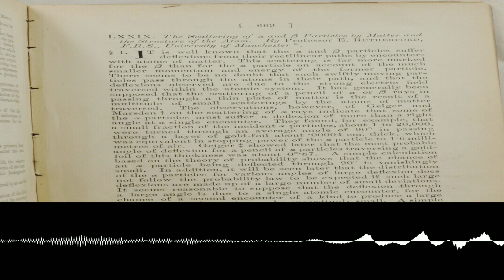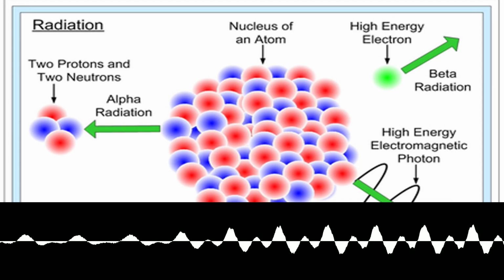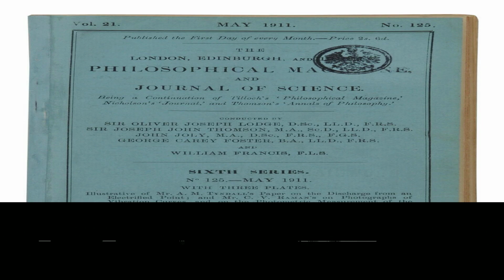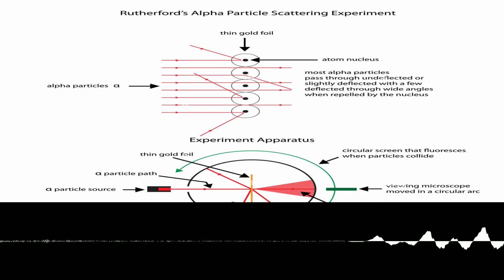1911 | [Ernest Rutherford] | The Scattering of Alpha and Beta Particles by Matter and the Struct...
Unlock the secrets of the atom!  Join us as we explore Ernest Rutherford's groundbreaking 1911 paper, "The Scattering of Alpha and Beta Particles by Matter and the Structure of the Atom."  This video delves into the revolutionary experiment that shattered the prevailing "plum pudding" model and unveiled the nuclear structure of the atom – a dense, positively charged nucleus surrounded by electrons.

We'll examine the ingenious experimental setup, the surprising results, and Rutherford's elegant mathematical derivation that precisely predicted alpha particle scattering.  Discover how this seemingly simple experiment overturned classical physics and laid the foundation for quantum mechanics.  Learn about the immediate impact on atomic theory, paving the way for the discovery of the proton and neutron, and the birth of nuclear physics.

But that's not all! We'll also explore the enduring legacy of Rutherford's work, showing how the principles of particle scattering remain crucial in modern materials science techniques like Rutherford Backscattering Spectrometry (RBS).  This video is perfect for anyone interested in the history of science, atomic physics, or the fascinating evolution of our understanding of matter.  Prepare to be amazed by the profound impact of a single, revolutionary experiment!